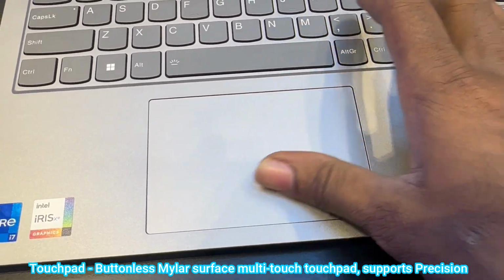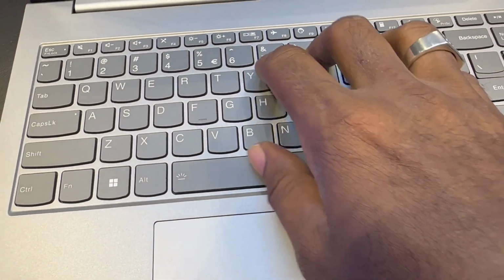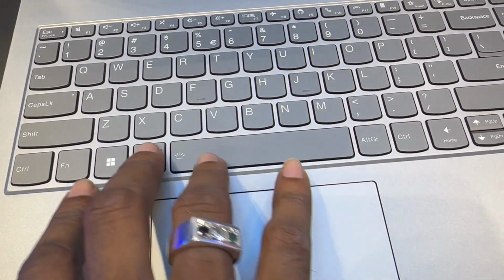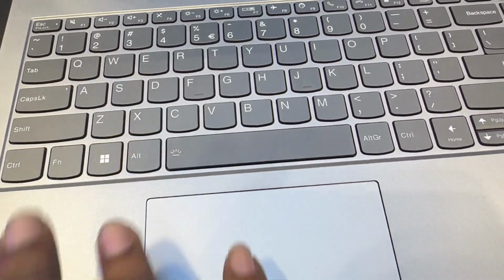Lenovo ThinkBook 15 G4 IAP Core i7 12th Gen Review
Lenovo ThinkBook 15 G4 IAP Core i7 1255U